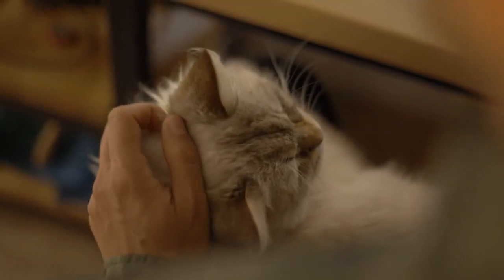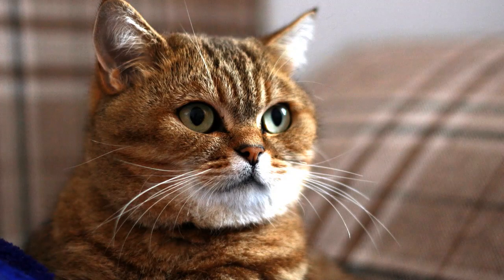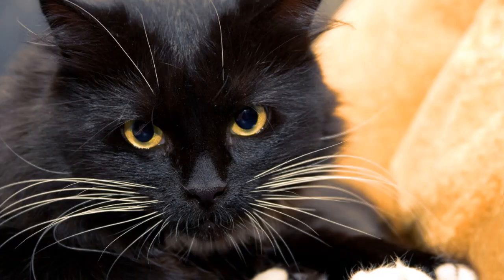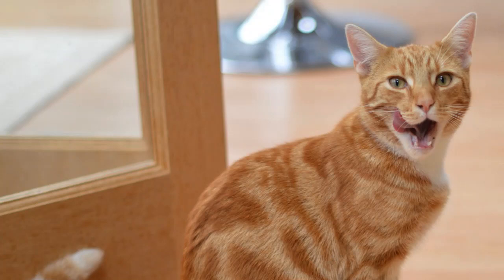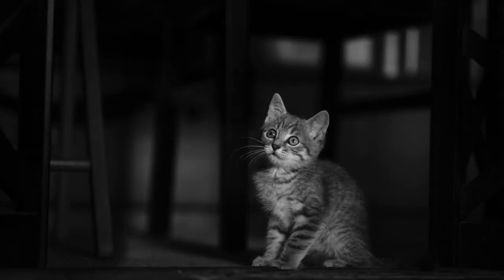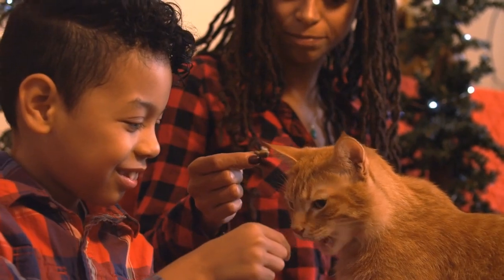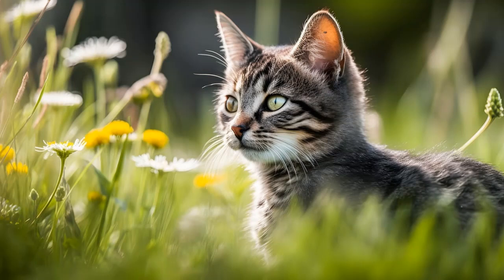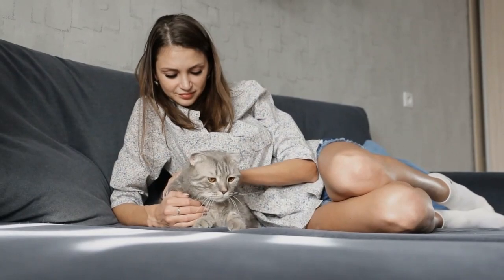How To Tell Your Cat To Come Here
Are you having trouble getting your cat’s attention? Is your pet refusing to respond to you?

In this material we’ll talk about an old school trick that you can use to get your cat to come to you in a timely fashion. It’s all about positive rewards and a positive association!

IMPORTANT LINKS…

Facebook.com/seniorcatwellness
Twitter.com/cat_wellness
Pinterest.co.uk/SeniorCatWellness